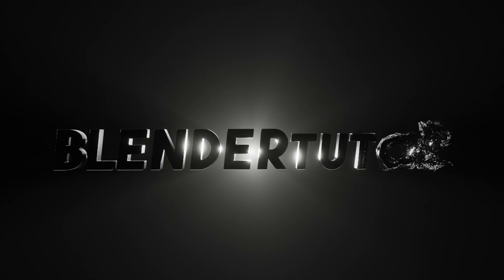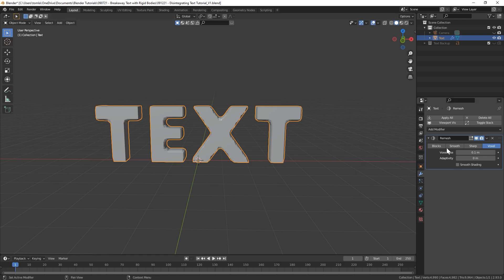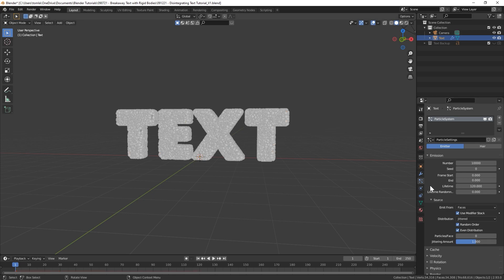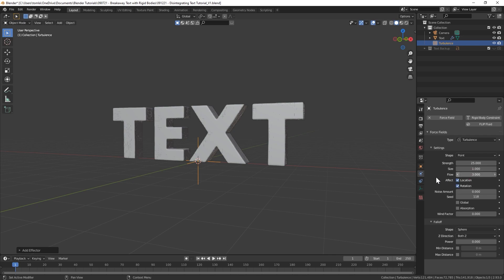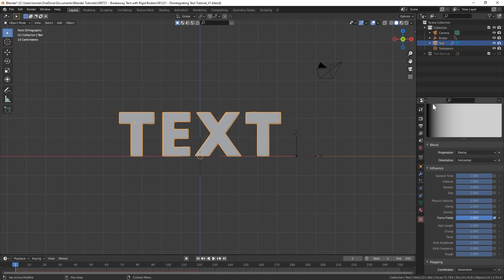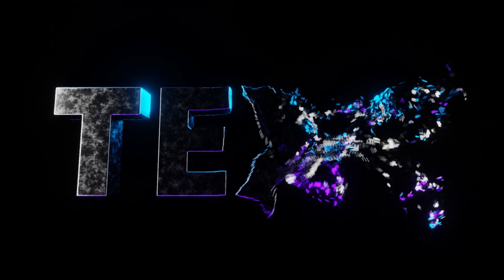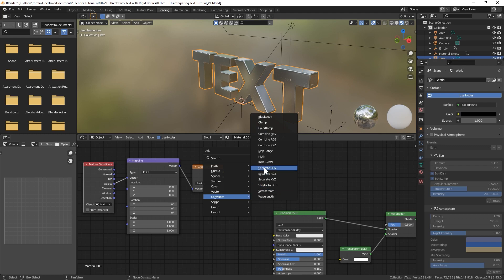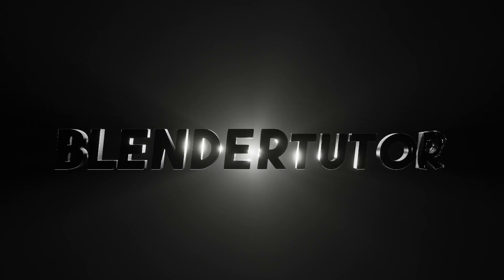Disintegrate your 3D Text in Blender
In this tutorial, you'll learn how to create a simple disintegrating text effect using modifiers and a gradient texture to reveal the effect over time.

Chapters:
0:00 Introduction
0:46 Start of Tutorial
1:03 Create 3D Text
2:12 Convert Text to Mesh & Setup Modifiers
3:30 Setting Up Particle System
5:47 Add Explode Modifier
6:15 Add & Setup Turbulence Force Field
7:23 Create an Empty Object
7:58 Setup Gradient Texture Mask
9:41 Bake the Simulation
10:58 Dissolving Material Setup
15:20 Tutorial Wrap Up